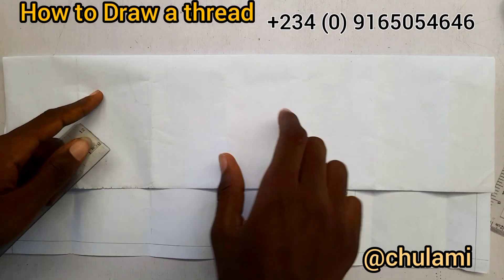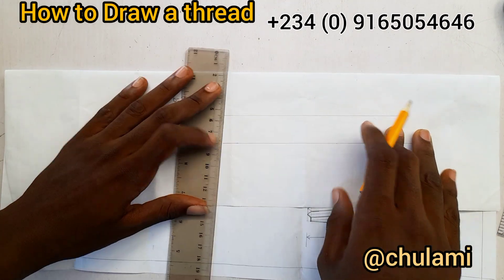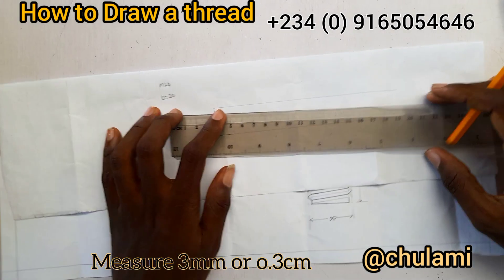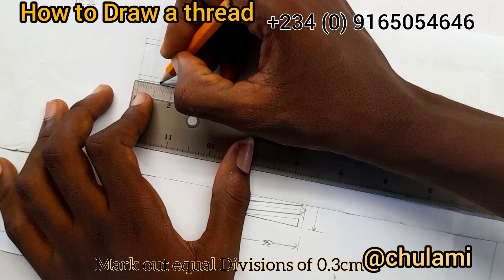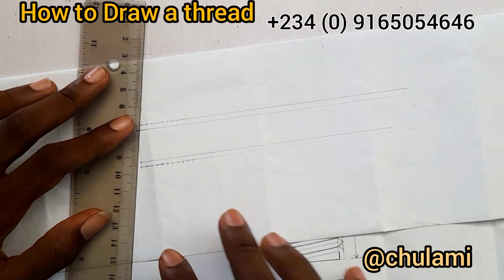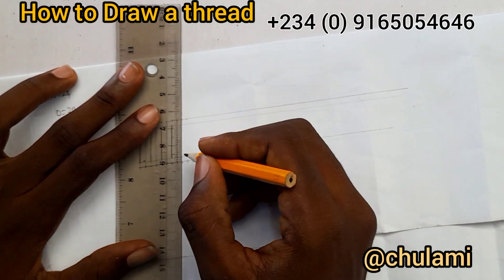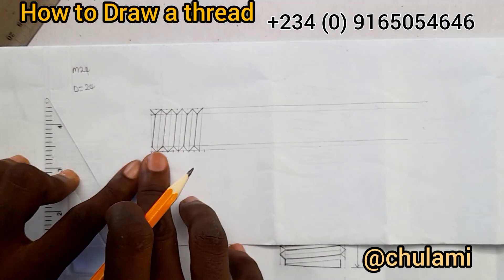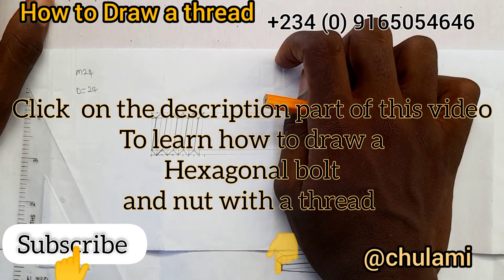The ultimate guide to draw a screw thread in engineering drawing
This video teaches the easiest and fastest way of drawing a thread that could be applied on a bolt, nut  etc.

TO LEARN HOW TO DRAW A DOUBLE RIVETED, DOUBLE STRAP, ZIGZAG BUTT JOINT, CLICK ON THIS LINK 👇👇

TO LEARN HOW TO DRAW AN ASSEMBLY DRAWING OF BOLT, NUT, WASHER AND SPLIT PIN,